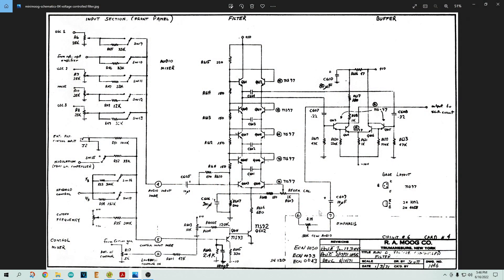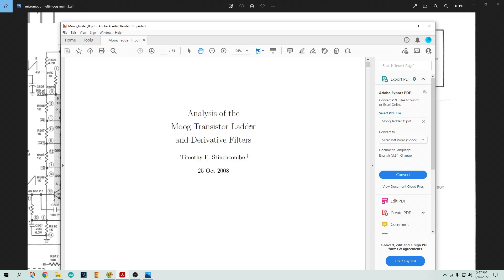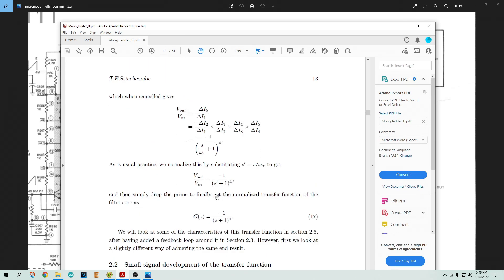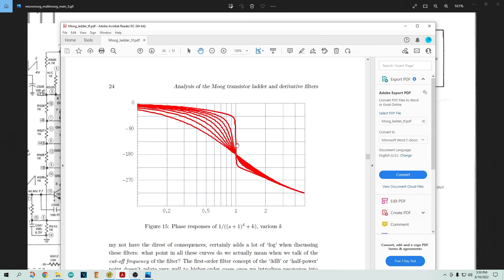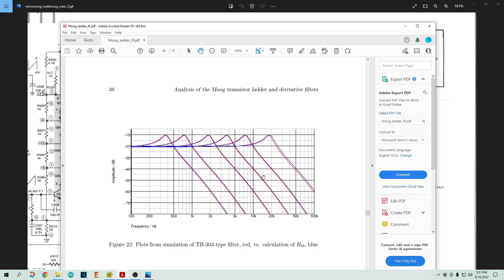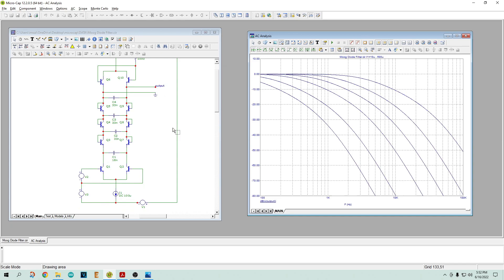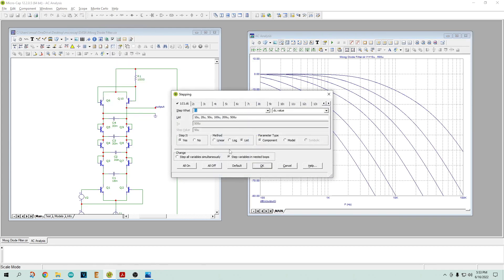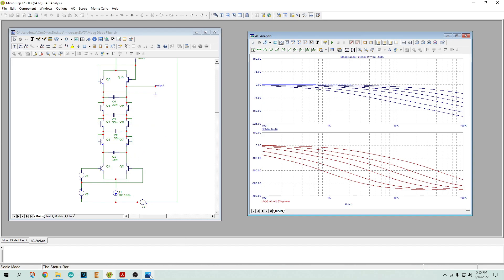#1206 DIY Analog Synthesizer (part 8 of 15)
Episode 1206
a look at the Moog voltage controlled filter and a version using diodes. I run a spice model